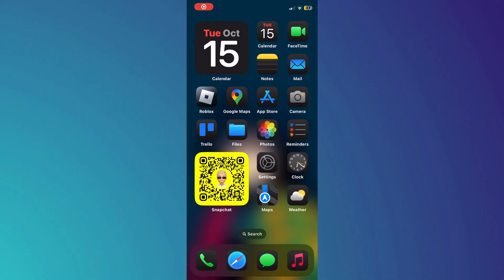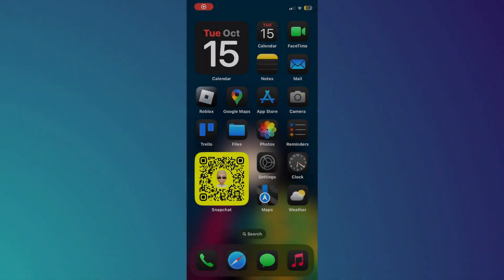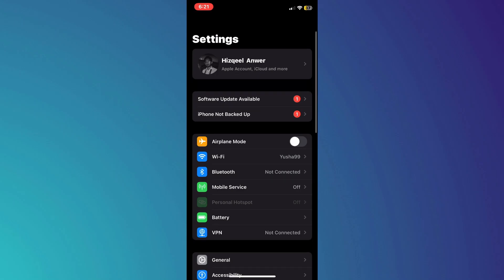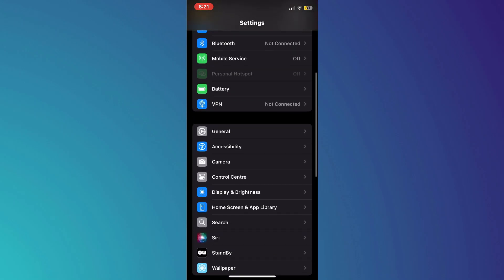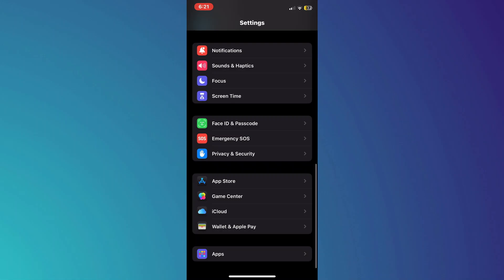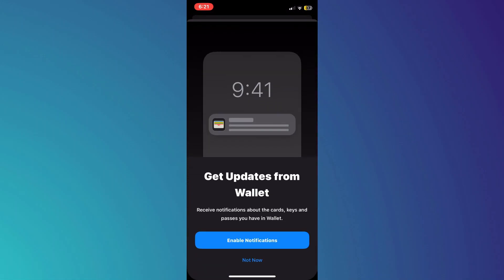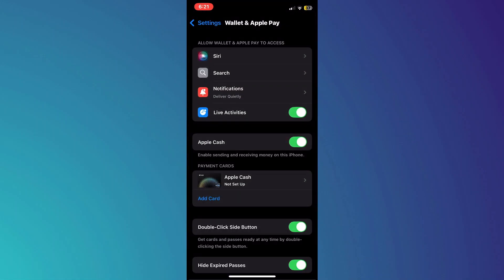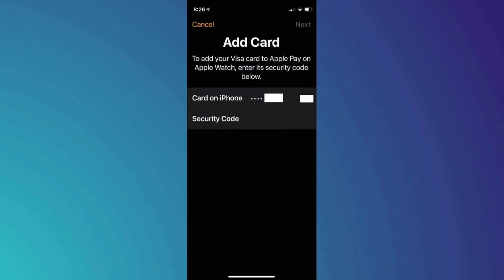How To Add Door Access Card To iPhone | Door Access Card Add Into iPhone (Simple Guide)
In this simple guide, learn how to add your door access card to your iPhone for easy and secure access. Follow these step-by-step instructions to store your access card digitally and use your iPhone for seamless entry.